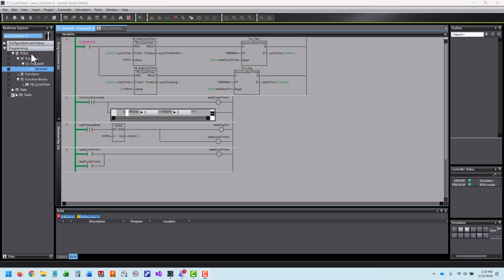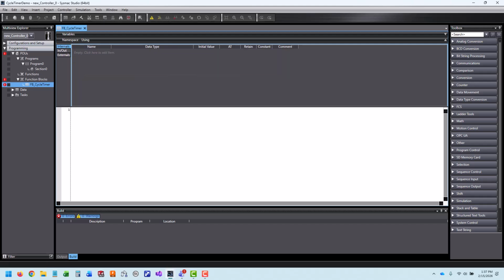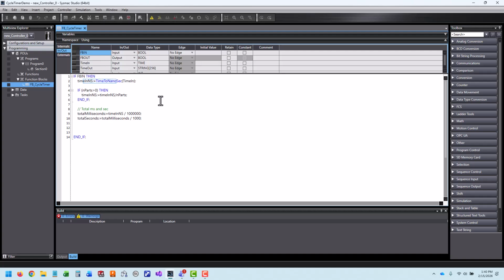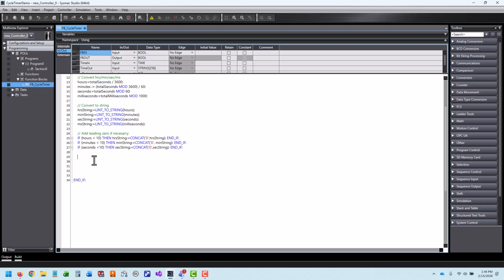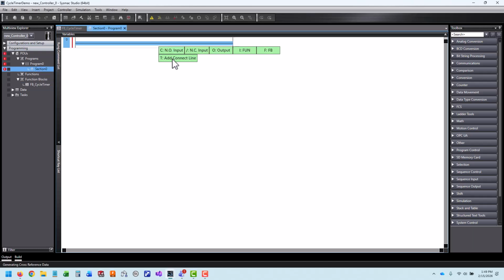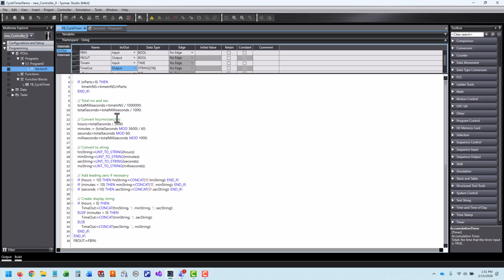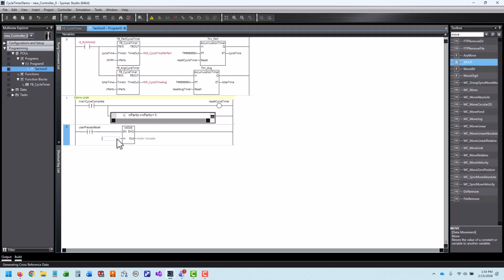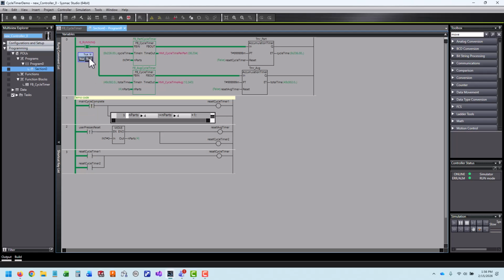Omron Sysmac Studio Cycle Timer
In this video, I’ll show you how to build a fully functional cycle timer in Sysmac Studio using:

✅ Ladder Logic for the main program
✅ Structured Text for a reusable Function Block
✅ Dynamic TIME → String conversion
✅ Per-part cycle time calculation
✅ Average cycle time based on total parts processed

This function block will format the output string so you can easily display on an HMI showing total runtime, average runtime, and format with hours/minutes/seconds/ms based on how long the cycle is.